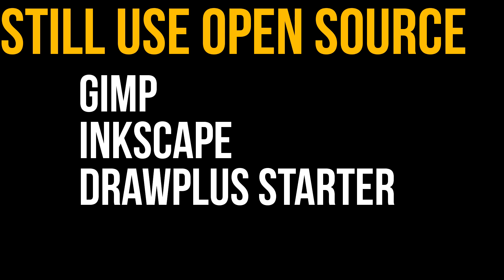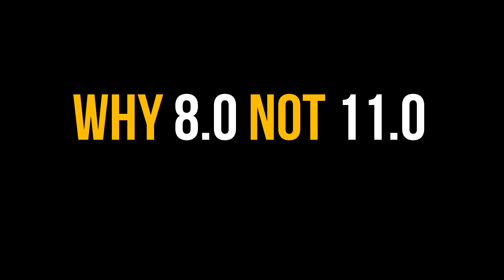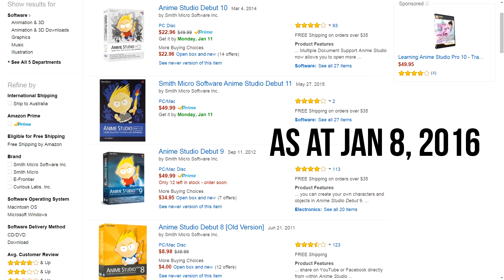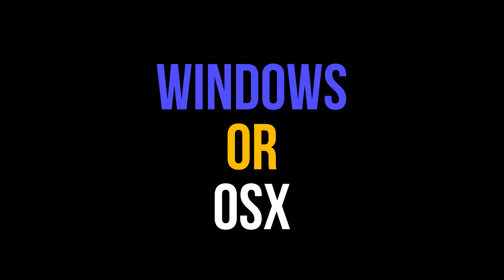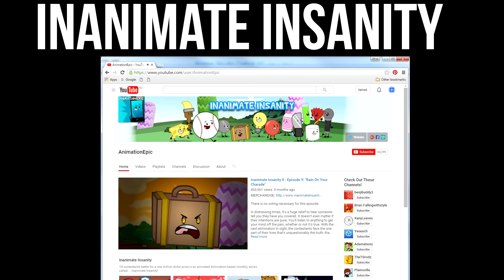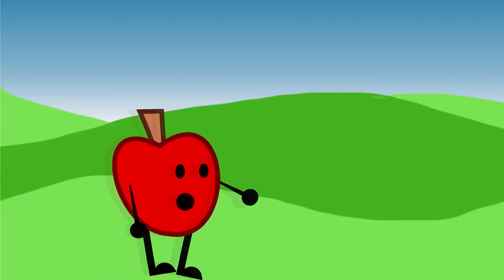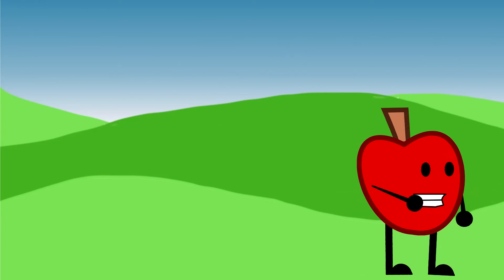New Year ... New Direction ... Kinda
Well it's 2016 and I want to use Anime Studio Debut 8.0 as my animation software instead of Synfig.
This should allow us to create animations faster with better quality.